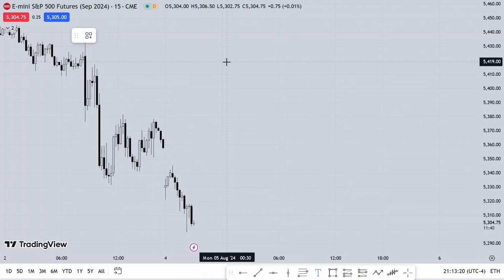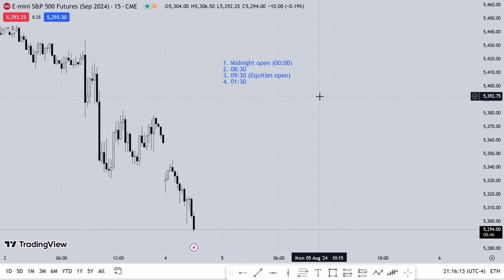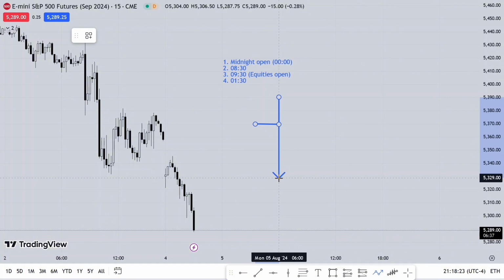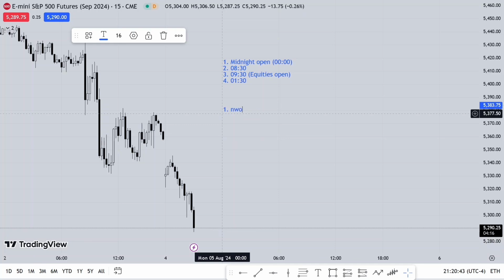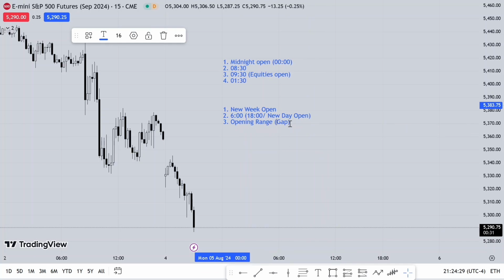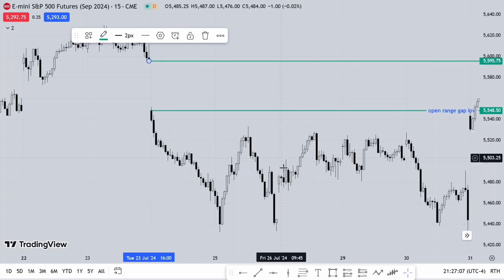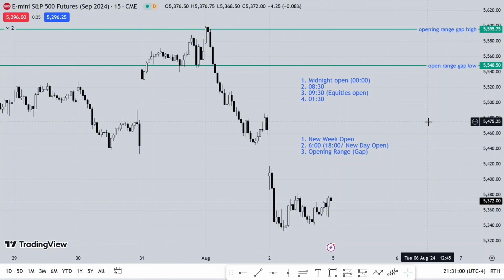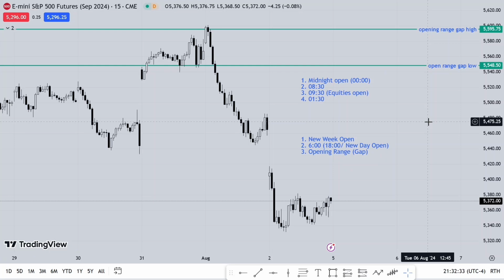EPISODE 20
X.com/tradergrey1 In this Episode, we discuss the vital opening times as it relates to professional algorithmic trading, power of 3 and other concepts.